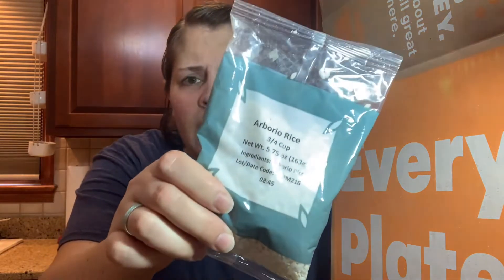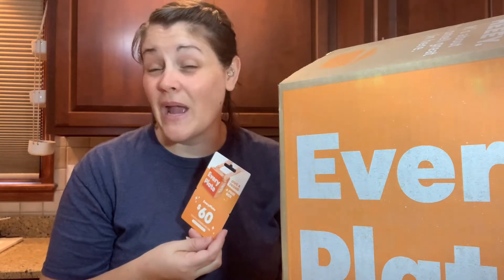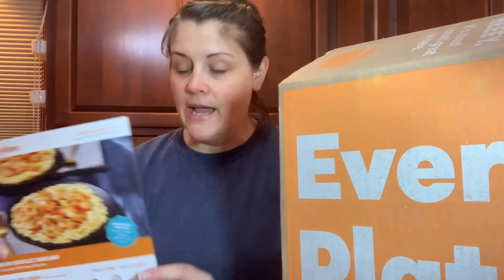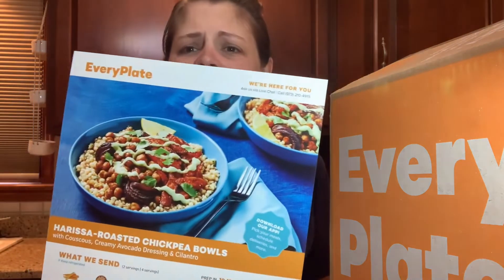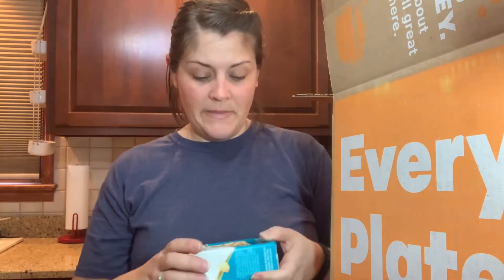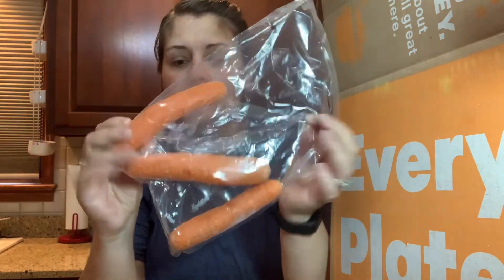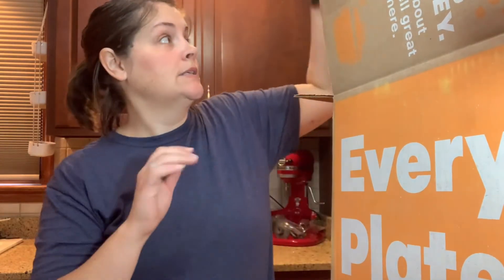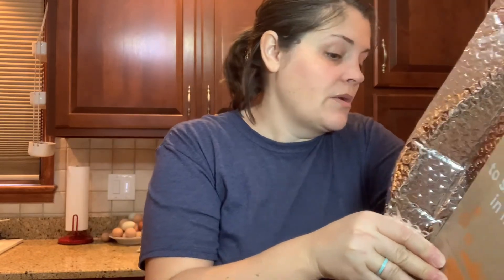Every Plate Food Box Delivery Kit Unboxing & Review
Every Plate box delivery kit Unboxing & Review! We love this food box service!!

Every Plate Honest Review for 2 person Meal Delivery Kit

Every Plate Review 2022 Unsponsored Everyplate Unboxing Meal Delivery Kit for 2

Everyplate Unboxing Breakdown Meal Delivery Kit for 2 people

Every Plate Unboxing 2022 Is Everyplate the best value Meal Box?

We tried Everyplate again after taking a year off to see if we still like it.

What is the cheapest meal delivery service? We compare to other Brands to see which is the best value Meal Service Box. Everyplate Subscription Box Review